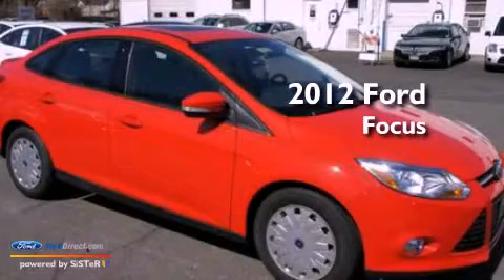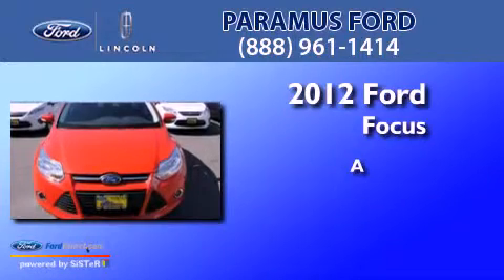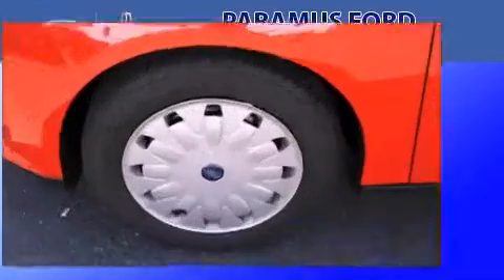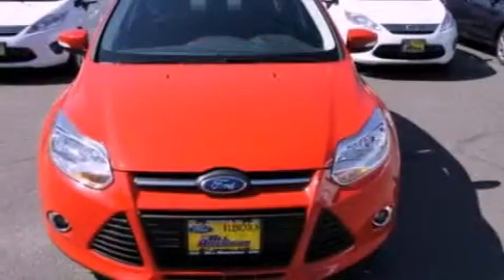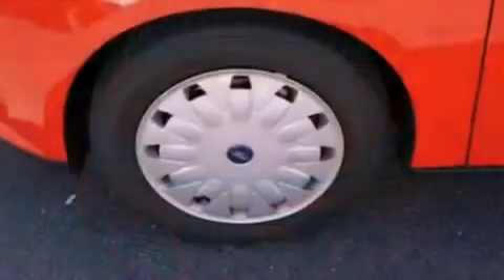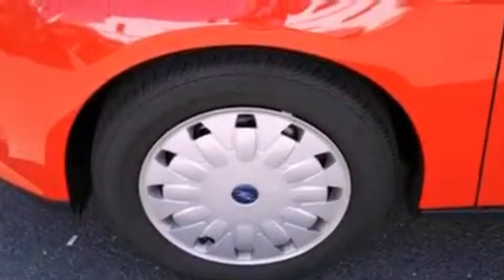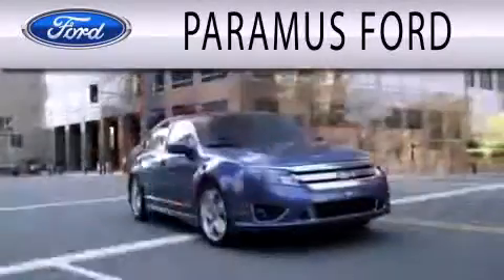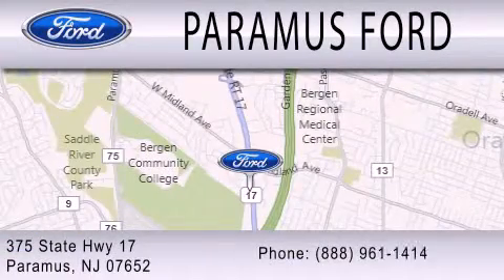2012 Ford Focus Paramus NJ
Year : 2012
 Make : Ford
 Model : Focus
 Engine : 2.0L I4 16V GDI DOHC FLEXIBLE FUEL

 Exterior : RED
 Miles : 11

 Stock : 12P484